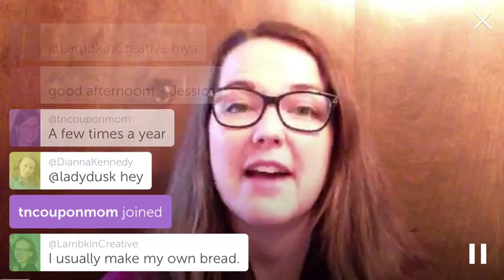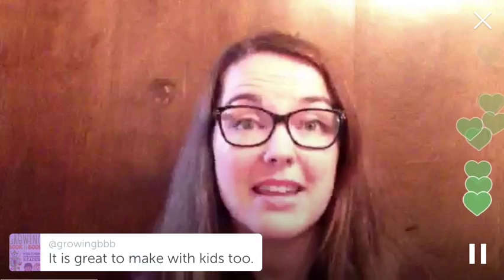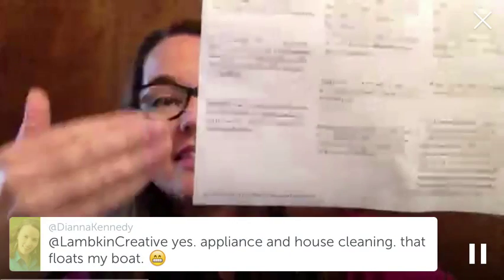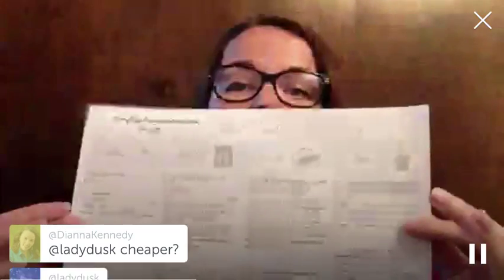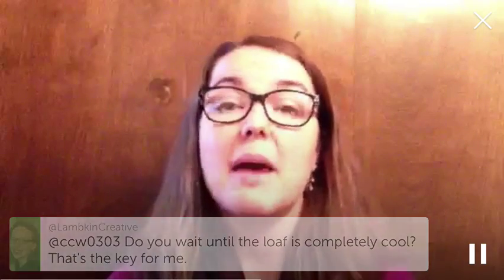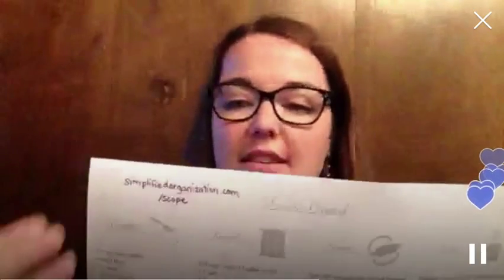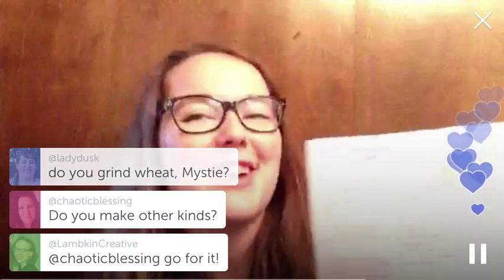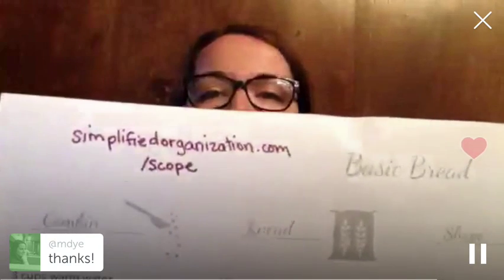Making Homemade Bread Simple! Let's troubleshoot breadmaking.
- Learn how easy it is to make bread at home! Recorded on Periscope, Mystie talks about why she makes bread, how she makes bread, and why it doesn't have to be difficult or complicated.

Homemade bread is more of an art than a science, and the free printable recipe (or, more like a guide) available at Simplified Pantry will help you learn the basics of making bread at home.